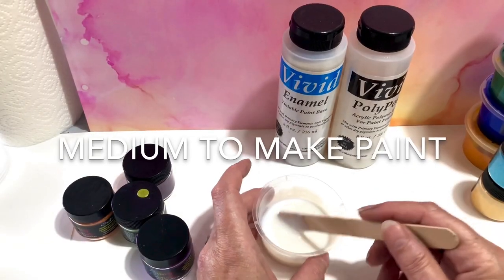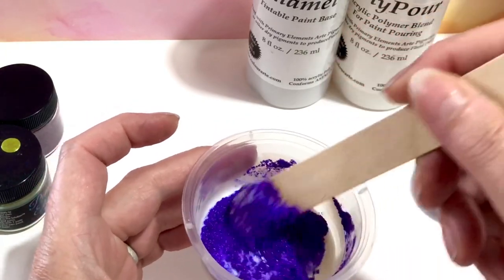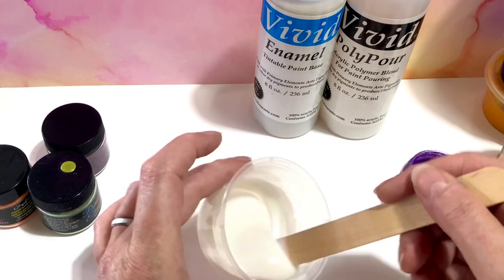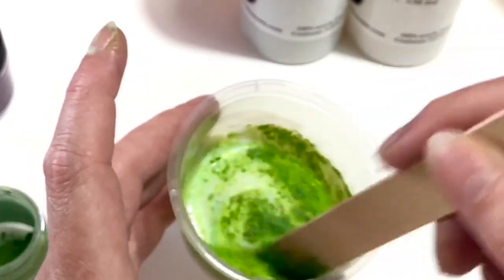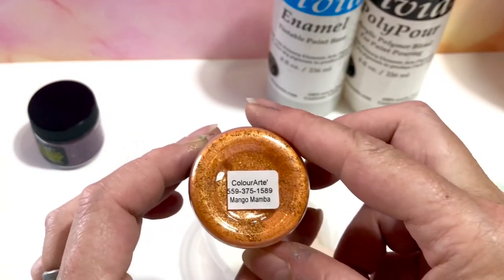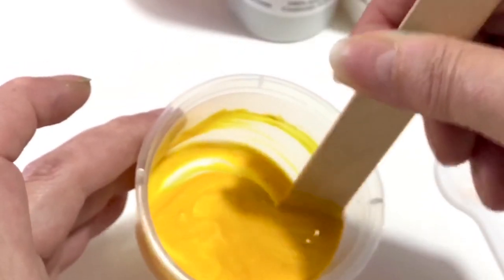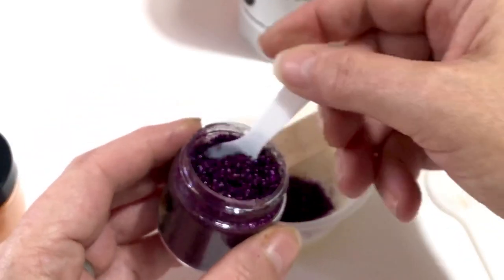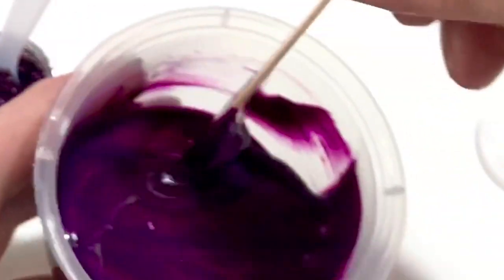#210 How to mix Colourarte Primary Elements pigments to make your own acrylic paint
Just a short video about amounts, what other medium you can use etc. Because I still get lots of questions about that.
Spoken half English, half Dutch.